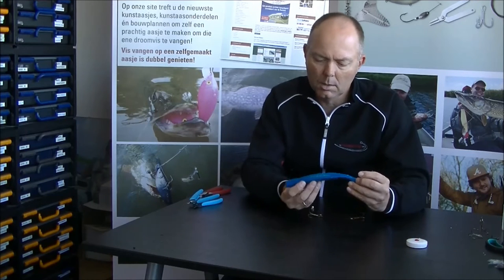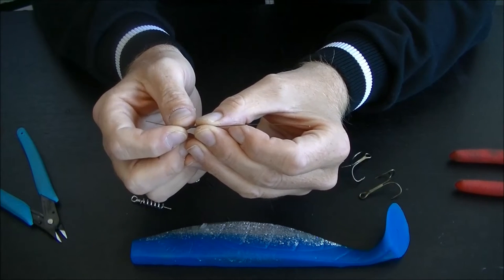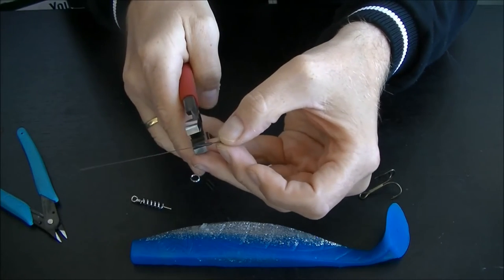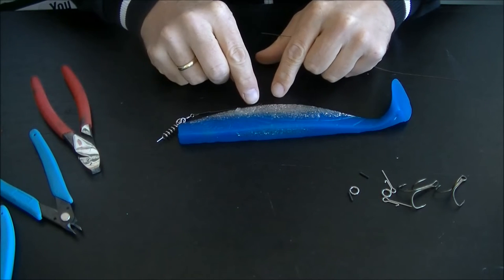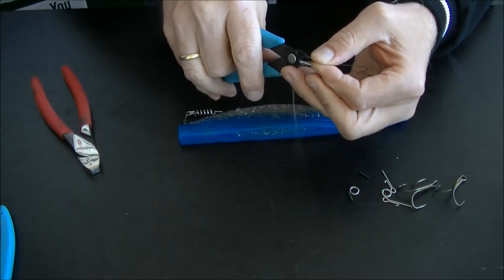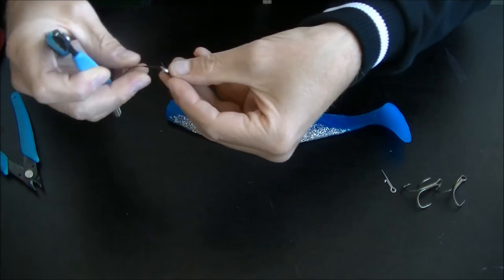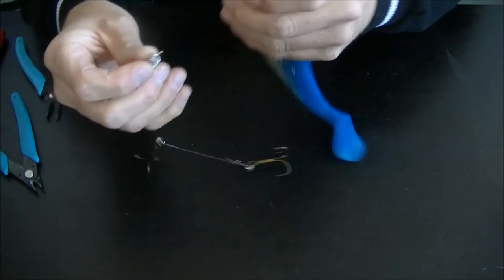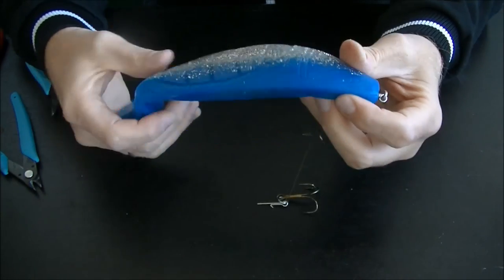Making Shallow Rigs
In this video we'll explain how to make your own Shallow Rig.

Parts used:
-Flexonit 7x7 40lbs (30cm)
-Stainless Steel Splitrings #5 (3x)
-Cork Screw Large (1x)
-Stinger Spike medium (2x)
-Rolling Swivel 50lbs (1x)
-Sleeves #1 (4x)